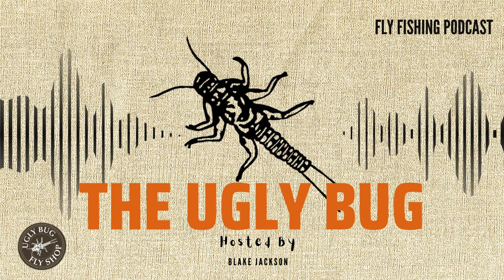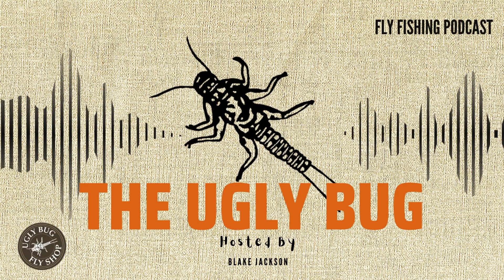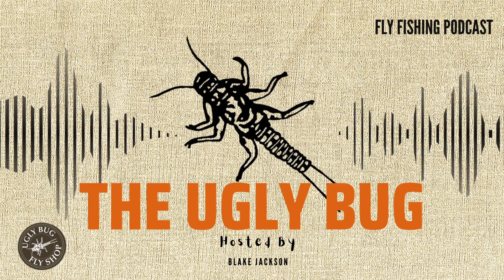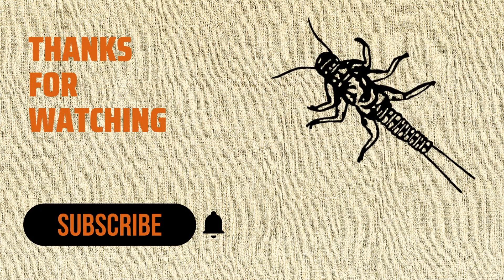Stillwater Trout Tactics with Fish Chojnacki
Curious about targeting trout on stillwater? Be sure to check out this week's episode as Blake sits down with Crazy Rainbow guide and stillwater guru Tom "Fish" Chojnacki to discuss best practices on lakes and reservoirs.